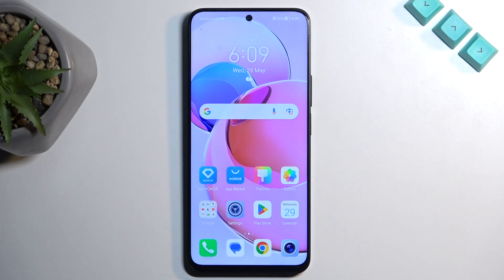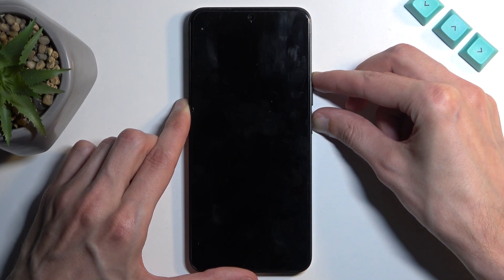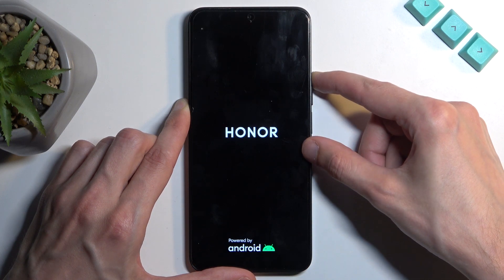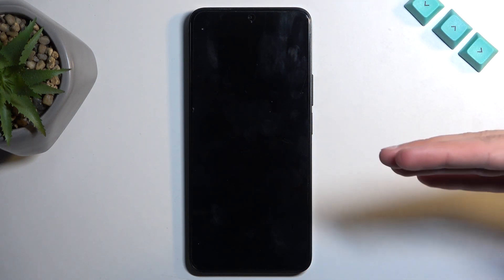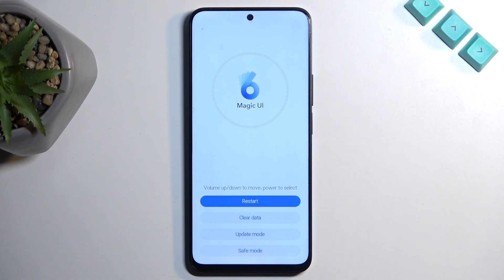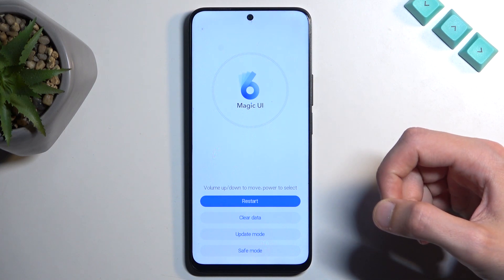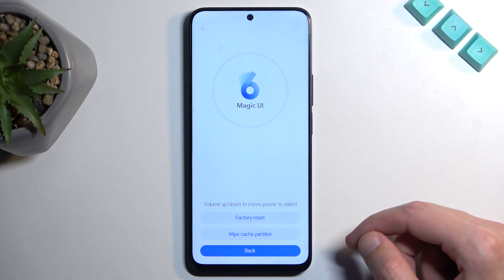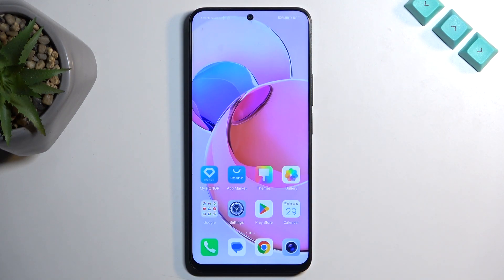How to Boot Into a Recovery Mode on HONOR X8a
Learn how to enter recovery mode on your HONOR X8a with this easy-to-follow tutorial. We'll guide you through the steps to access recovery mode, allowing you to perform system repairs, factory resets, and other advanced troubleshooting tasks. Perfect for HONOR X8a users who need to resolve issues or manage their device's software. Watch now to master entering recovery mode on your HONOR X8a!

How to enter the recovery mode on HONOR X8a? How to enable the recovery mode on HONOR X8a? How to enter the Android recovery menu on HONOR X8a?